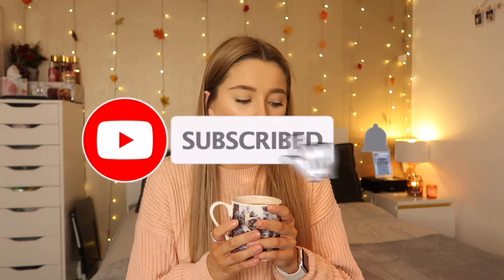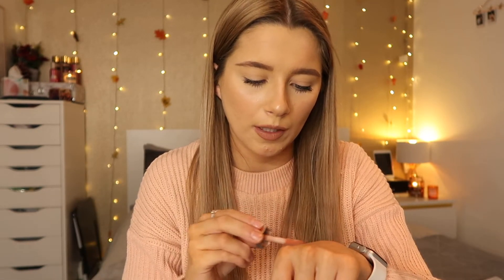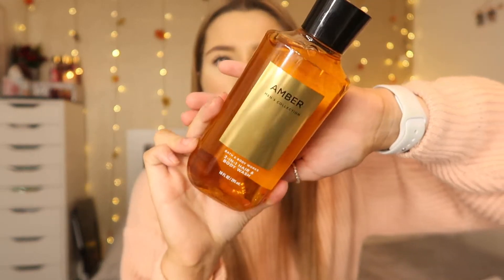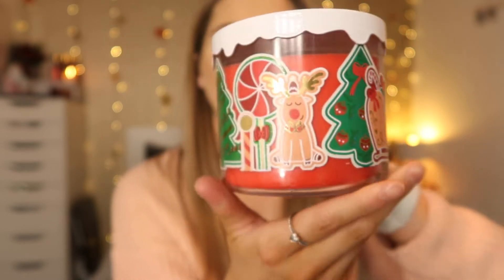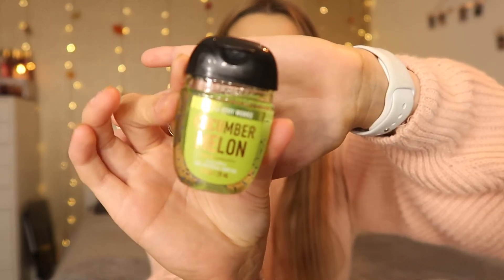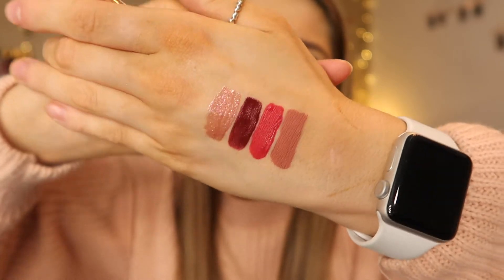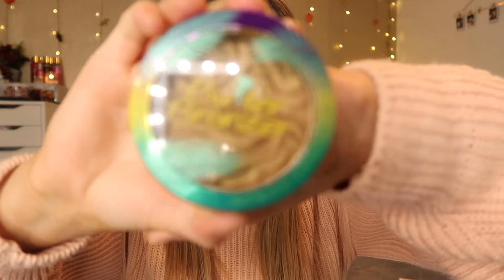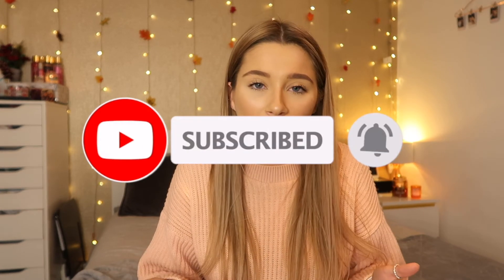HUGE AMERICAN HAUL..$1000?!💸 ULTA, SEPHORA, BATH AND BODY WORKS & LOTS MORE!! | Ellie Victoria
New York Trip - 30th December 2019 - 6th January 2020

⭐️OPEN ME⭐️

Hello everyone, hope you're all well!🥰 HERE IT IS!! This is everything that me and sam brought from our trip to New York City💰 and we spent ALOT of dollar!! LITERALLY😂 Thank you for your continued support on all my videos!! You're all amazing!!♥️

PREVIOUS VIDEO:

New York Vlog pt.2 : HOTEL ROOM TOUR, EMPIRE STATE, TARGET, SEPHORA!!

Equipment:
♡-Rode microphone
♡-Velbon tripod
♡-Abeststudio 2x135W soft box lights

Ellie x